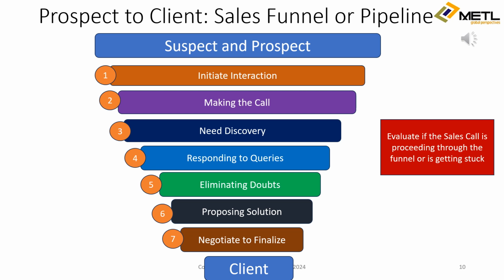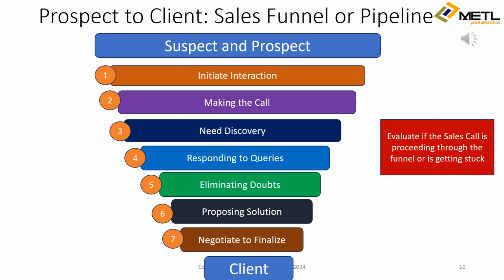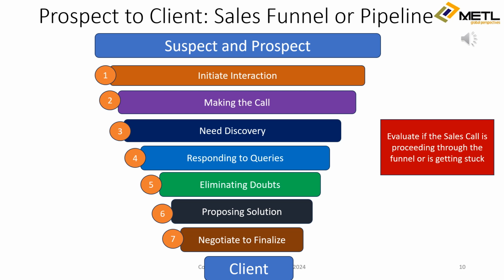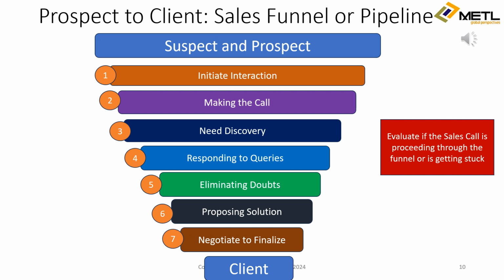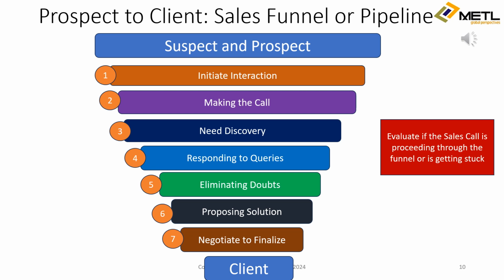Session 6 - Dealmaking, Selling Skills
Dealmaking, closing a sale, that what everyone really wants at the end of it. However, good sales people focus only on one thing - how to help my client. And the deals come... maybe slowly in the beginning but over time they close deals faster, larger and more often. The classical sales funnel is also discussed here.